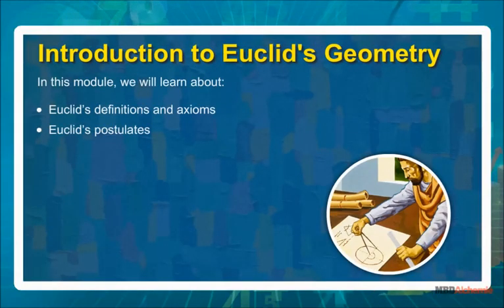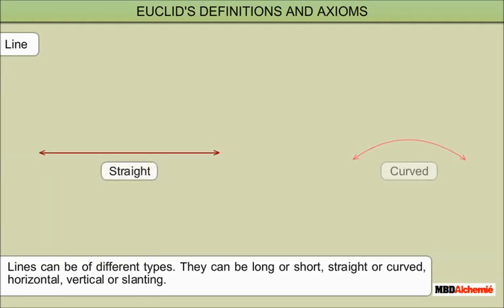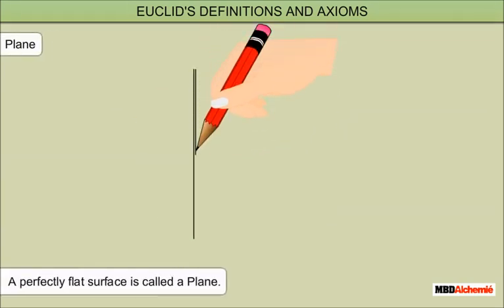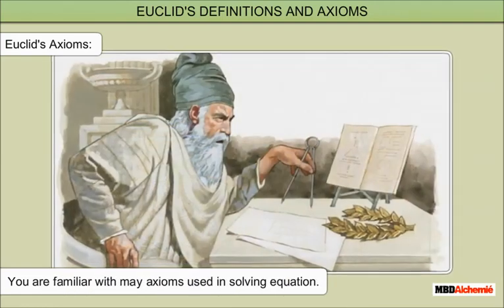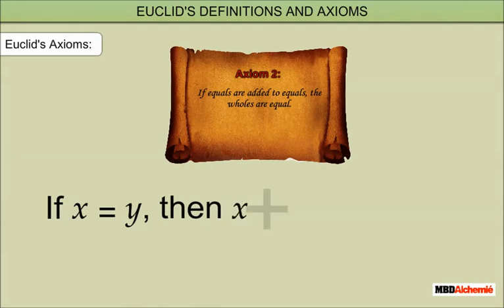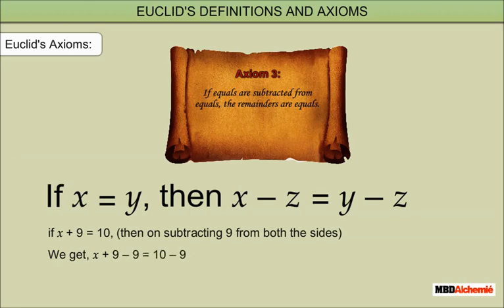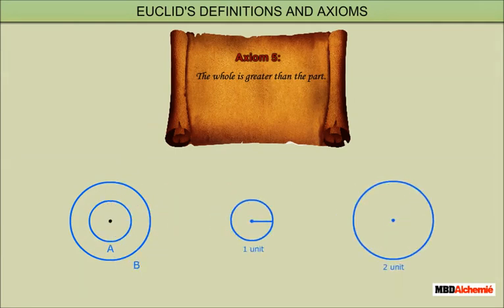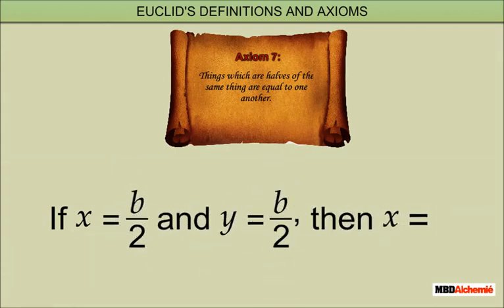Introduction to Euclid's Geometry | Euclid's definitions and axioms | Math | Class 9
In this module, we will learn about:
• Euclid's definitions and axioms
• Euclid's postulates